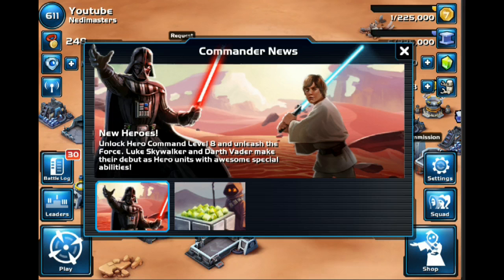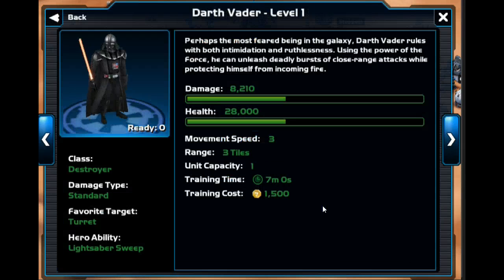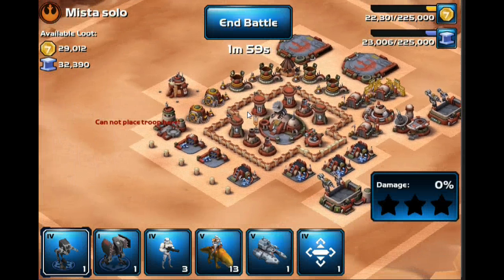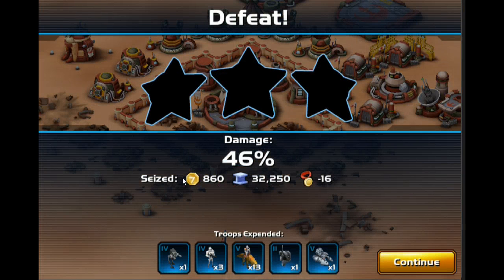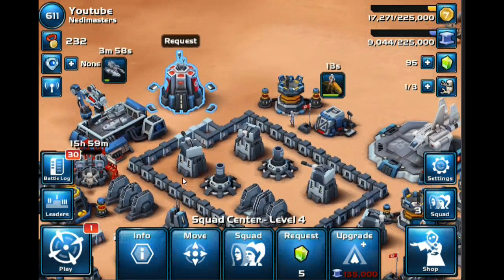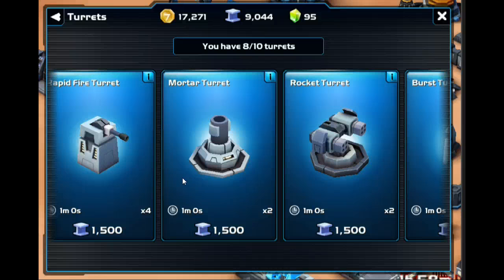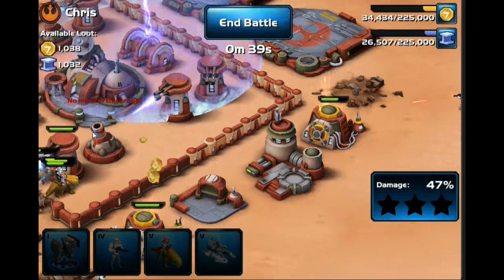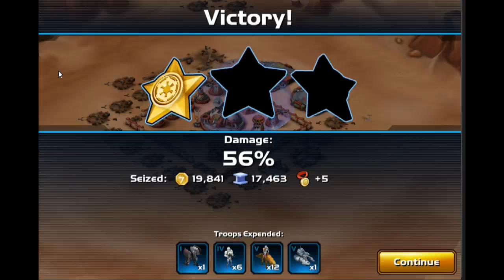Star wars commander updates darth vader luke skywalker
Worth a second look IMO go check it out especially if you liked clash of clans.